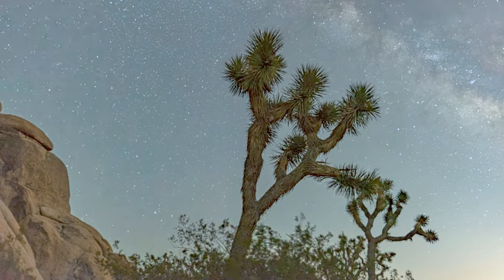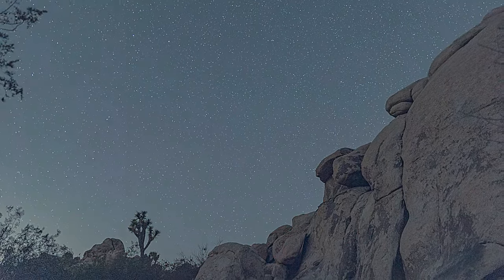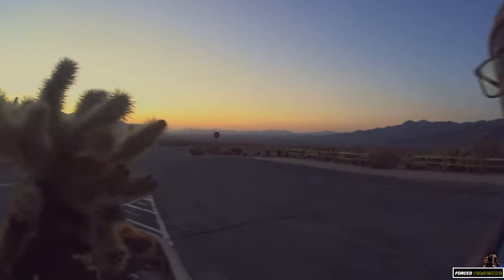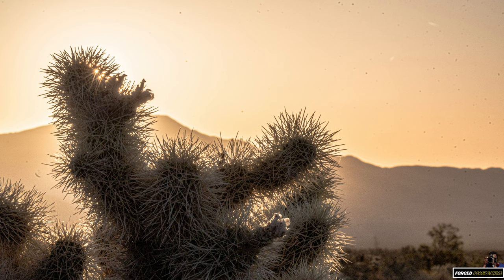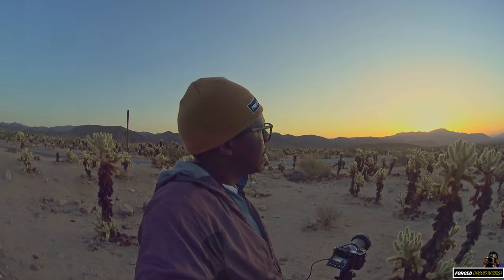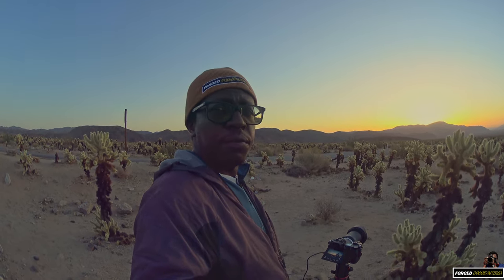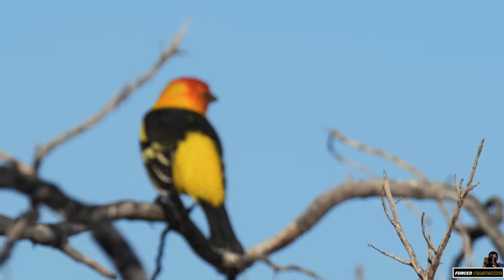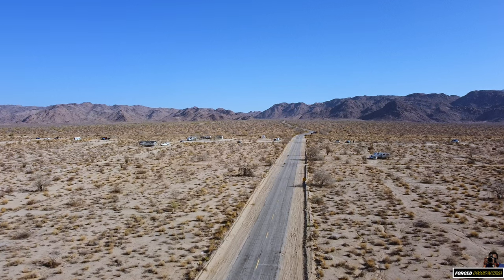Best Sunrise at the Cholla Cactus Garden - Joshua Tree National Park Part 3 of 3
Part 3 of 3 of a series from the last time i visited Joshua Tree National Park. Today we are visiting the Cholla Cactus Garden for a glorious Sunrise with the Nikon z6 and Tamron 17-35 f2.8-4

Camera Bodies
Nikon D500 (Crop Sensor)
Vlogging Cameras
- GoPro Hero7 Black
- Sony FDR-X1000
Mics
- Purple Panda Lavalier Lapel Microphone Kit
Tripods
- Manfrotto Element MII MKELMII4BK-BH, Lightweight Aluminium Travel Camera Tripod, with Carry Bag, Arca-Compatible Ball Head, 4-Section Legs, Twist Locks, Load up 8kg, for Mirrorless, DSLR - (Travel Tripod)

Lenses

Note: All drone footage taken outside park boundaries